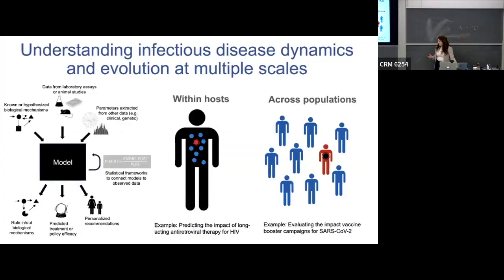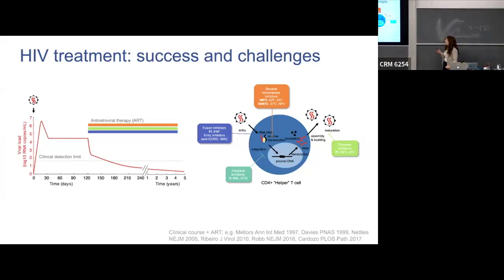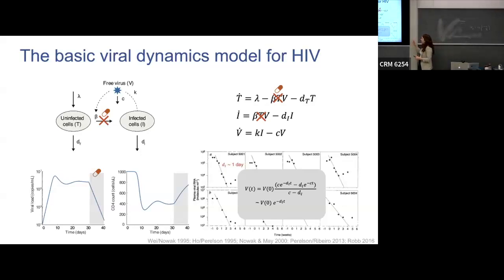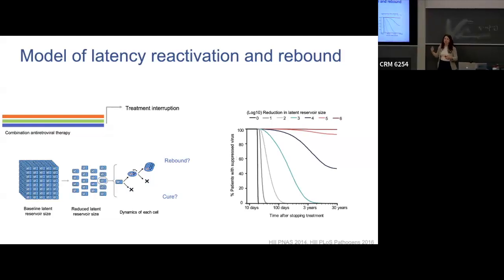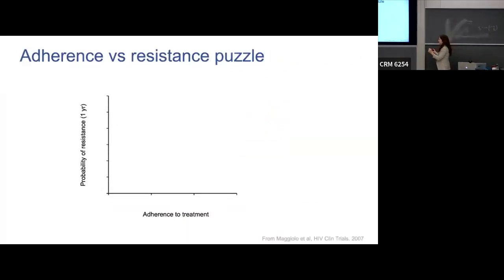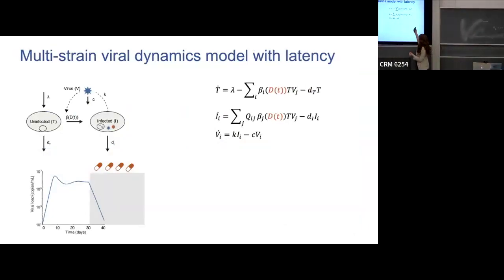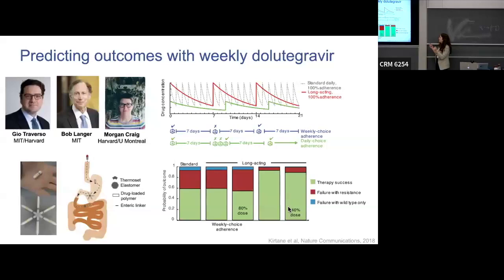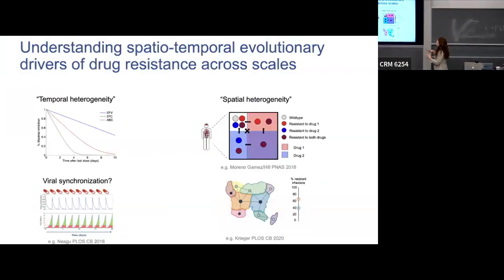Alison Hill: Model-based evaluation of HIV treatment strategies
(30 avril 2024/April 30, 2024) CRM Distinguished Lectures in Applied Mathematics.

Abstract: HIV/AIDS remains a major global health concern, with no vaccine or curative therapy. Current standard of care involves daily, lifelong adherence to combination antiretroviral drugs, which can be compromised by drug resistance. New therapies with diverse mechanisms of action are in the pipeline, but their potential costs and benefits must be carefully evaluated. In this talk I will discuss how mathematical models of HIV infection within individual patients can be used to understand disease dynamics and evaluate interventions. I will give examples where these models have provided critical guidance into the development and deployment of new therapeutics for HIV treatment, prevention, and cure.